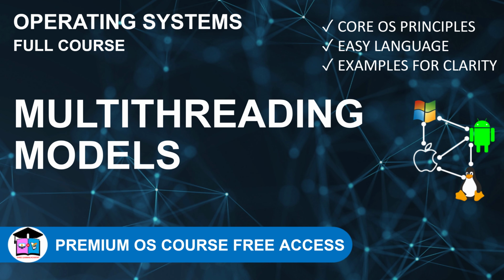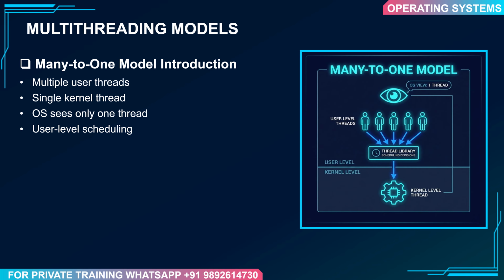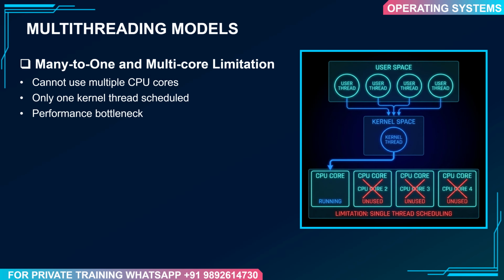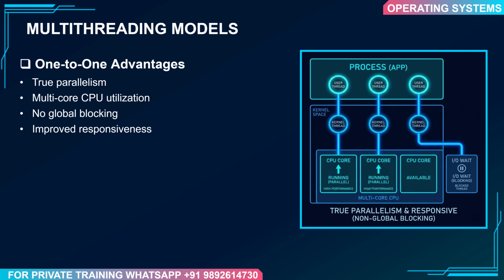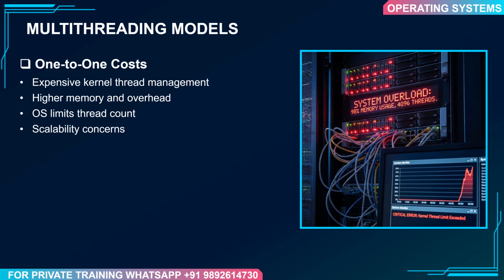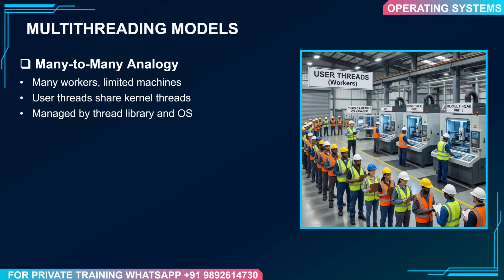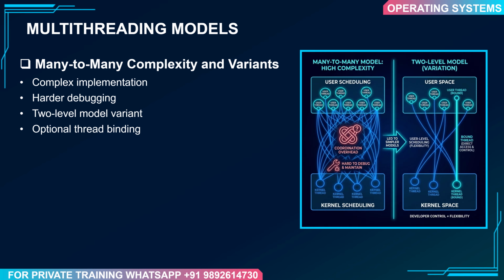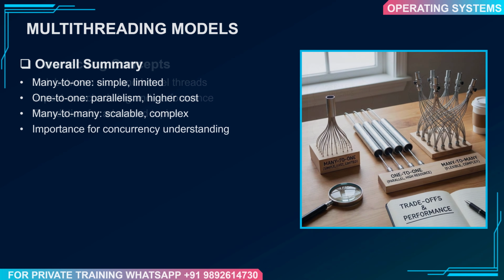3.5. Multithreading Models in OS | Many-to-One, One-to-One, Many-to-Many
3.5. Multithreading Models in OS | Many-to-One, One-to-One, Many-to-Many

Multithreading models in operating systems explain how user level threads created by an application are mapped to kernel level threads managed by the OS. This mapping directly affects performance, concurrency, and CPU utilization. In this OS full course topic, the three classic multithreading models in OS are discussed: many-to-one, one-to-one, and many-to-many. These models define how the operating system schedules threads, handles blocking system calls, and utilizes multi-core processors, making them a core concept in operating system fundamentals and exam-oriented OS concepts.

The many-to-one model maps multiple user threads to a single kernel thread, making it simple and fast at the user level but severely limited. Since the OS sees only one kernel thread, blocking system calls block the entire process, and true parallelism is impossible on multi-core CPUs. In contrast, the one-to-one model maps each user thread to a separate kernel thread, allowing real parallel execution, better responsiveness, and efficient CPU scheduling. This is the model used by modern operating systems like Linux and Windows, though it comes with higher overhead due to kernel thread management.

The many-to-many model in operating systems combines scalability and concurrency by mapping many user level threads to a controlled number of kernel threads. This approach avoids global blocking while still supporting parallel execution on multiple CPU cores, making it suitable for high-performance and server-based applications. However, its complexity has limited widespread adoption. Understanding these multithreading models in OS builds a strong foundation for advanced topics such as thread scheduling, concurrency issues, and performance optimization in operating systems.